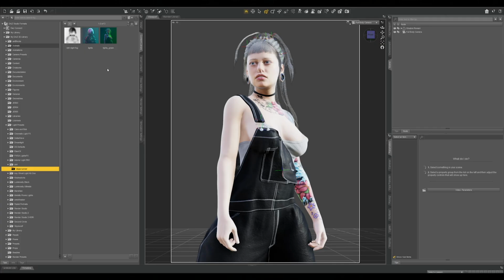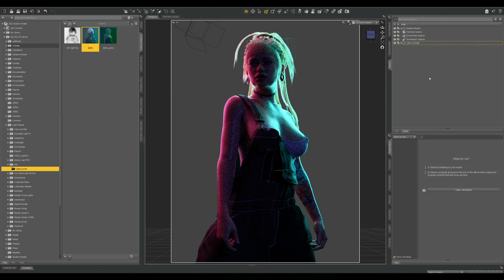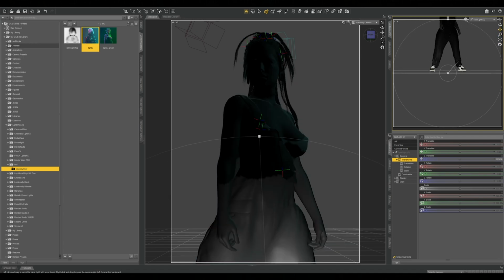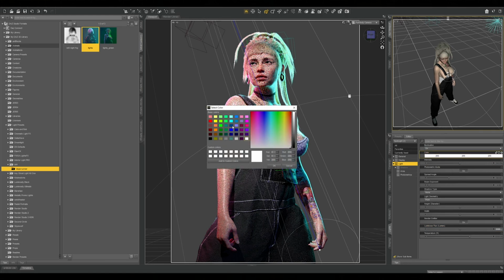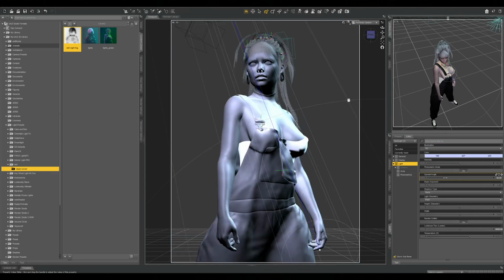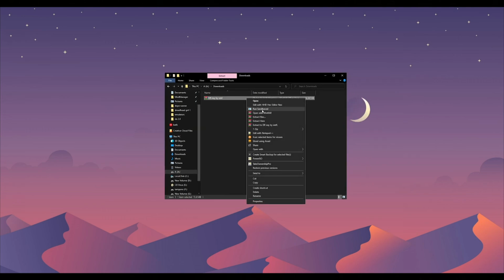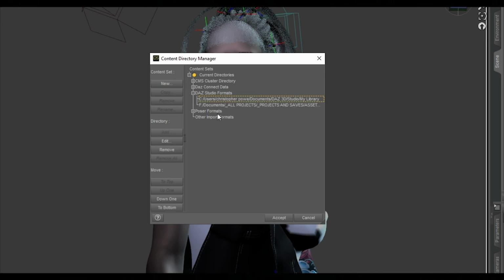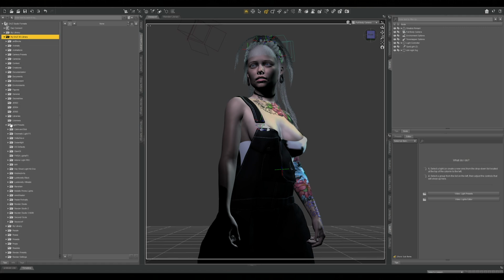Daz3D Iray Studio Light Rig Installation and Lighting Tips | CodeRunner Tutorial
▬▬▬▬▬▬▬▬▬ஜ۩۞۩ஜ▬▬▬▬▬▬▬▬
▓▓▓▒▒▒░░░ Open This Description ░░░▒▒▒▓▓▓
▬▬▬▬▬▬▬▬▬ஜ۩۞۩ஜ▬▬▬▬▬▬▬▬
intro: 00:00
how to use and setup: 00:28
installation: 3:42

☆ LINKS

☆ PORTFOLIO

☆ WANNA TRADE ON STEAM?